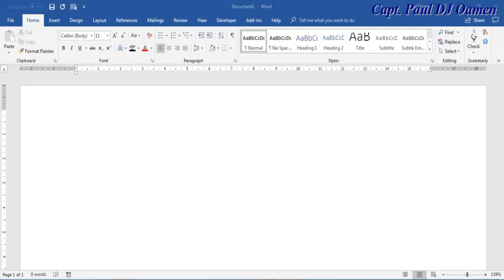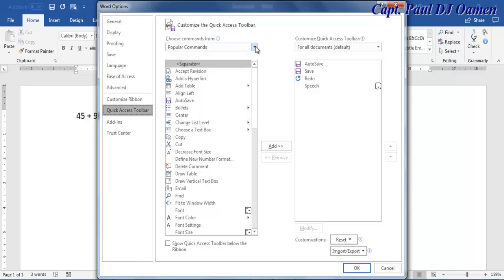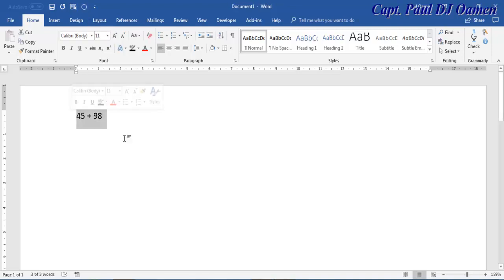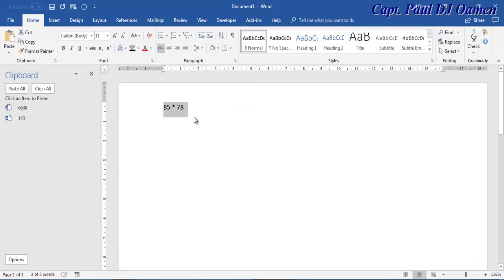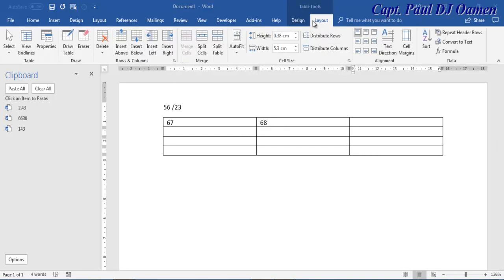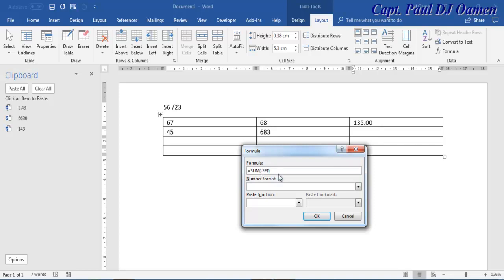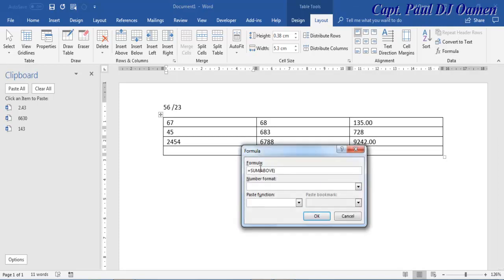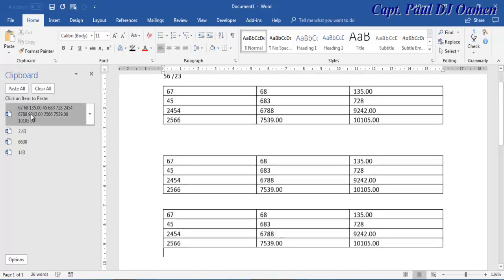How to Calculate In Microsoft Word using Built-in Formula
How to Calculate In Microsoft Word using Formula Function, the tutorial also includes how to add a Formula object onto the Quick Access ToolBar